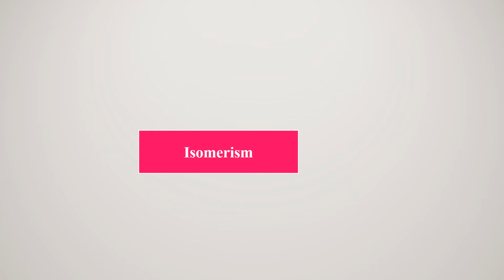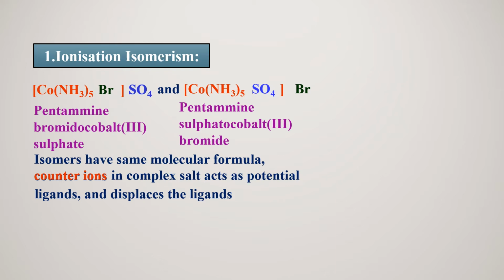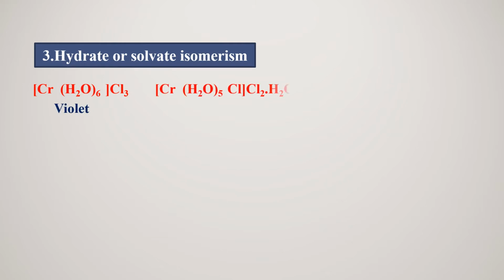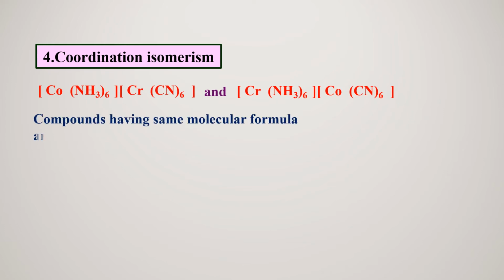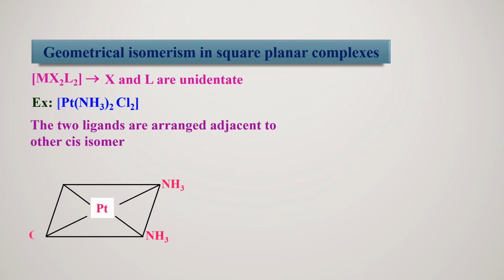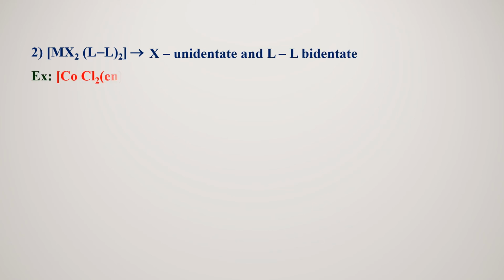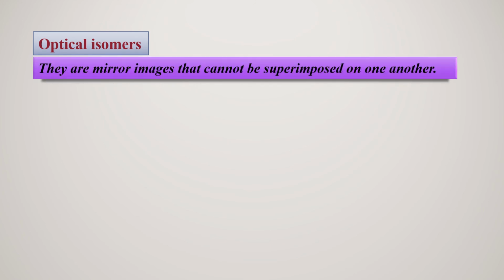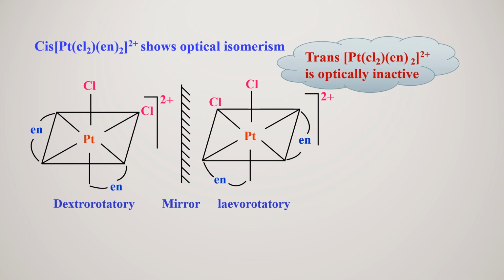Coordination compounds V 5